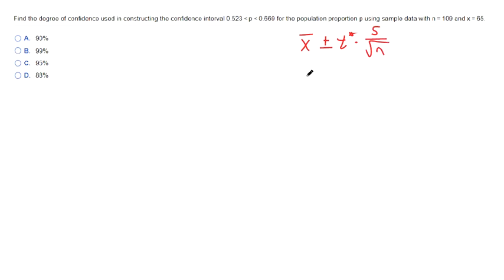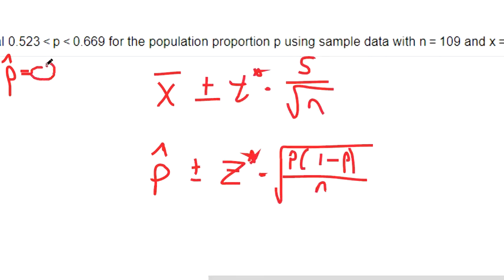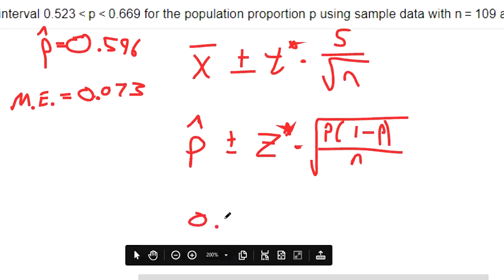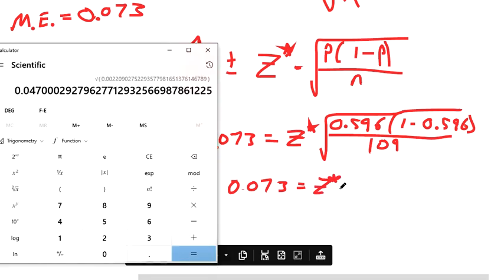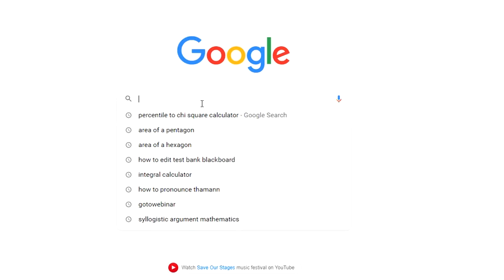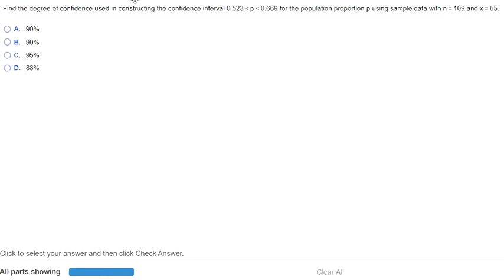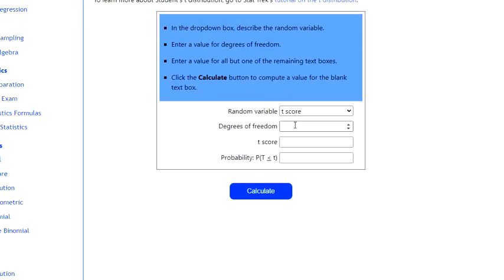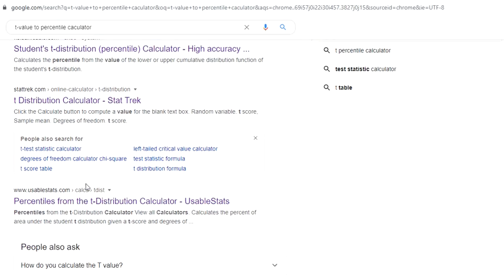Chapter 7 Questions 9 and 10